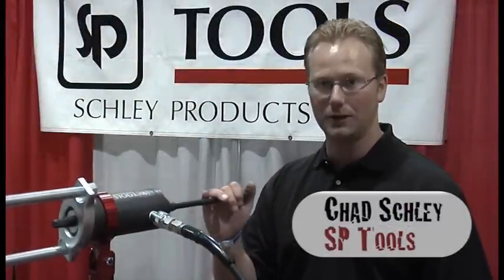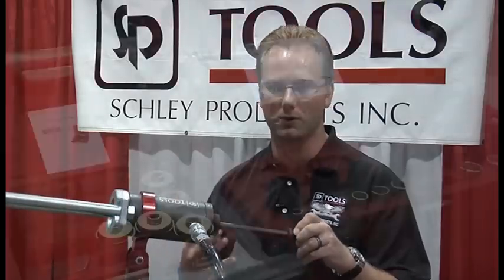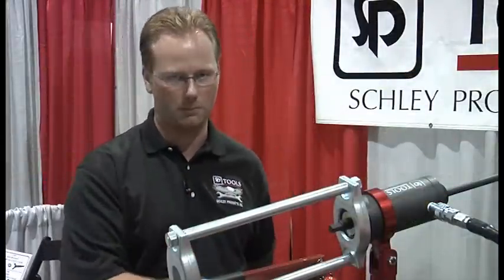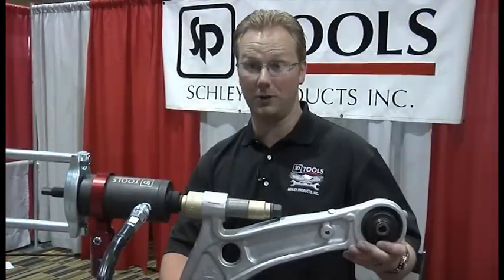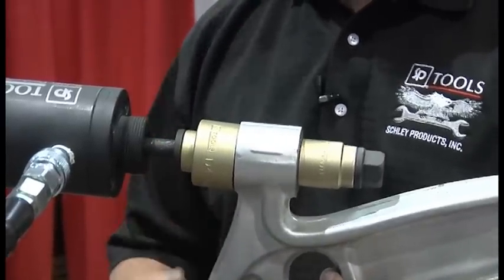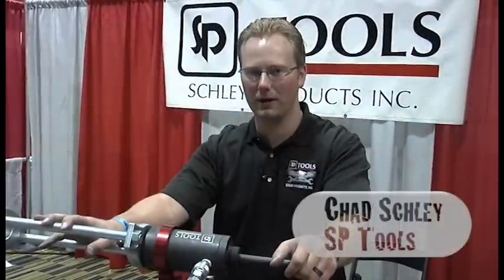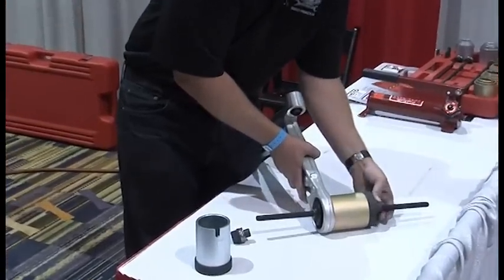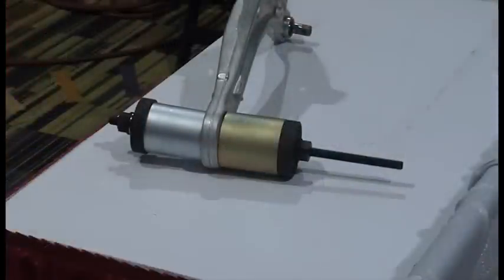Mobile Hydraulic Press Tool from SP Tools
Check out SP Tools' new Hydraulic Bushing Tool and Manual Bushing Tool.